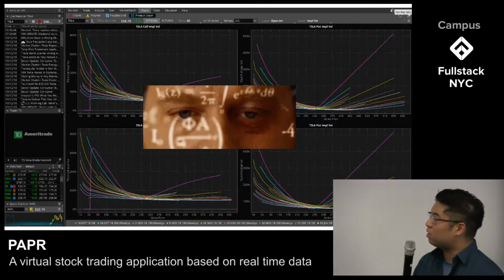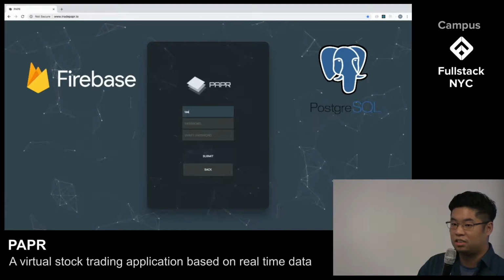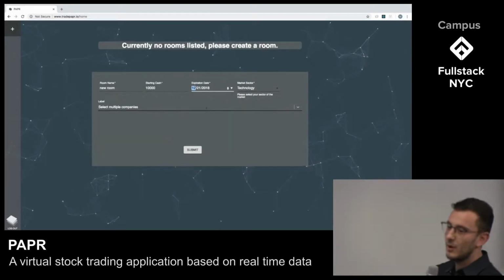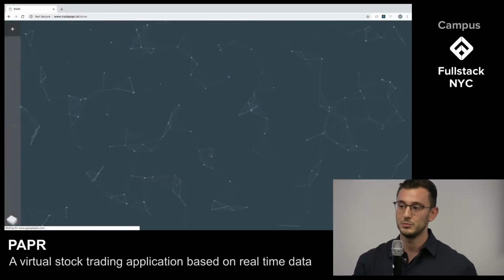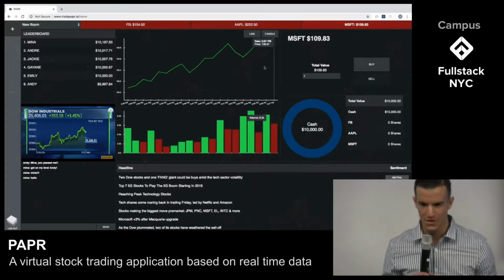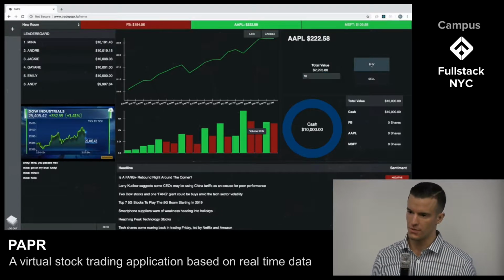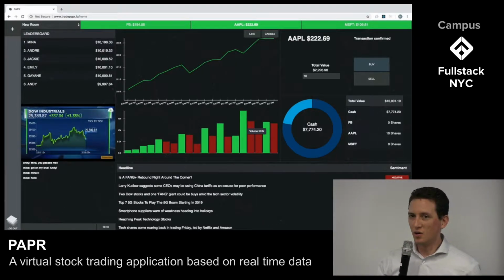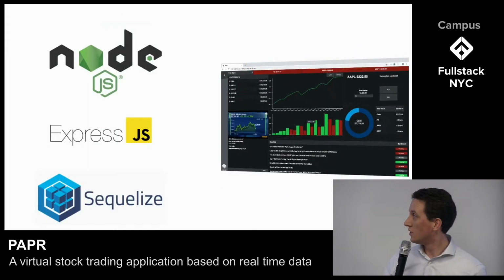Capstone Presentation: PAPR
A virtual stock trading application based on real time data.

A trading application that is catered toward the novice trader. Allows users to compete against others in real time using the IEX API for data. Data is visualized using a d3 library for users to track stock price movements and portfolio value.

A trading application that is catered toward the novice trader. Allows users to compete against others in real time using the IEX API for data. Chart data is populated via polling each minute and current prices are updated in real-time via a socket connection to IEX. Each company being traded is given a sentiment score, and every article is tagged as either positive or negative. Data is visualized using a d3 library for users to track stock price movements and portfolio value. The front-end was built using React and complex state is managed via Redux.

Team Members: Joseph Lee, Matthew Hoover, Kevin Duarte, Aaron Ludwin